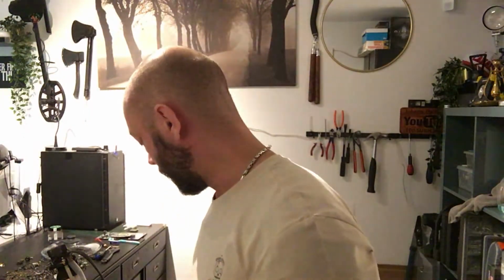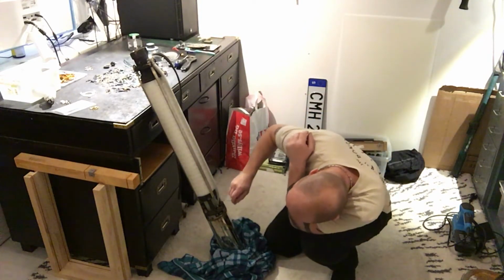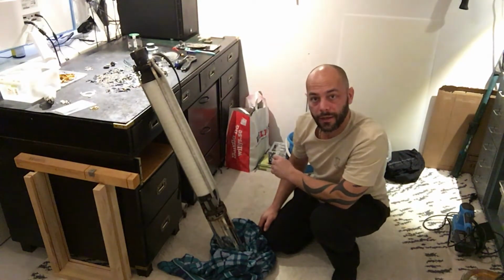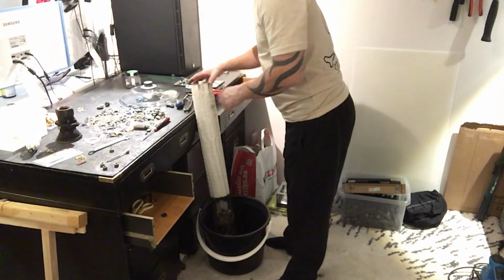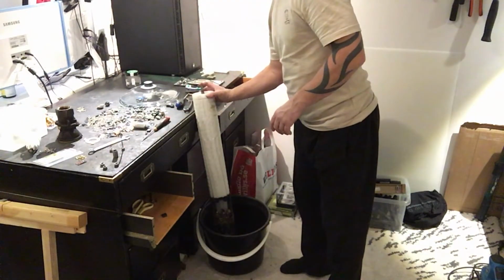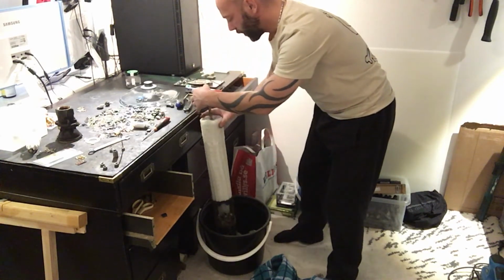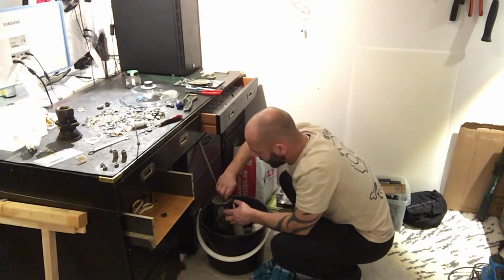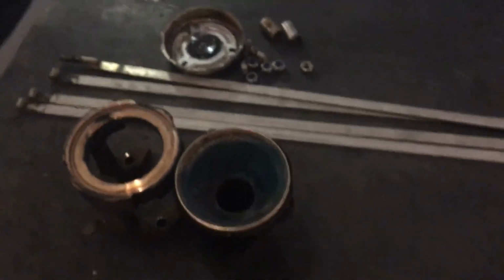well pump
every member vill be in my list ;)
my members are

hit subsribe and let be familys,